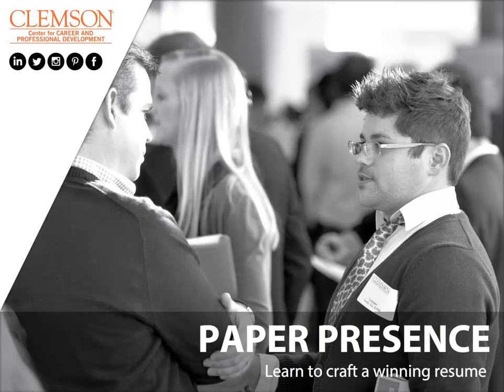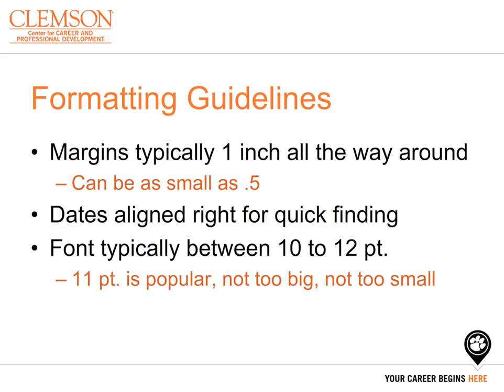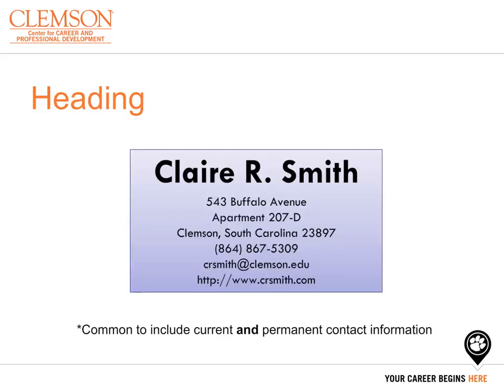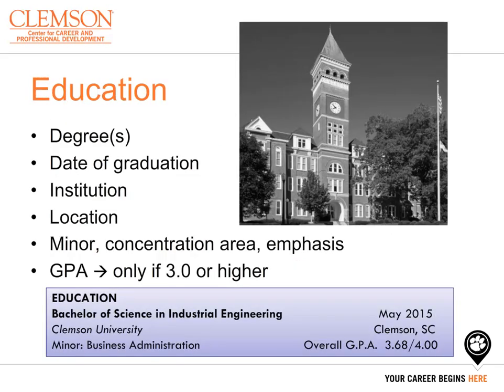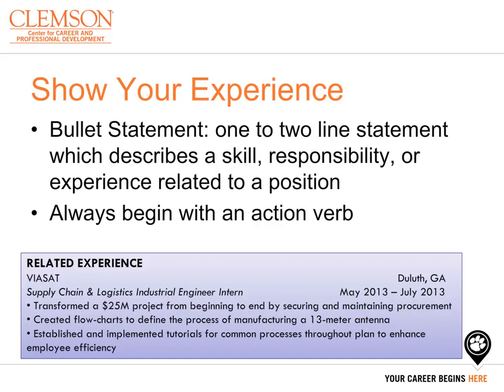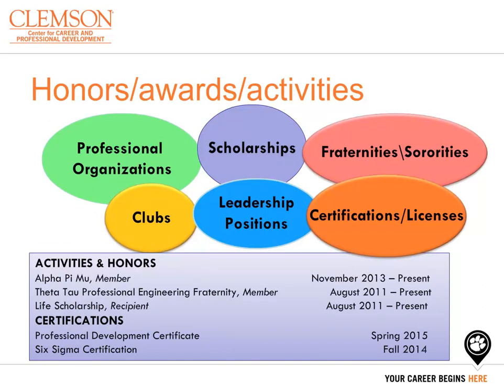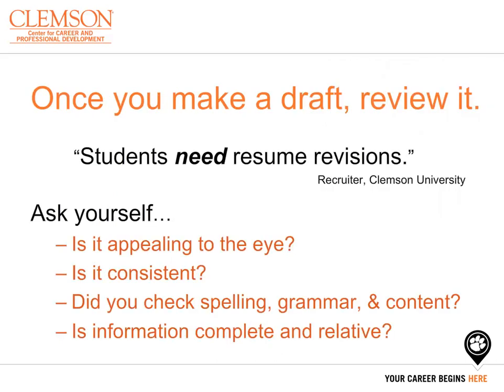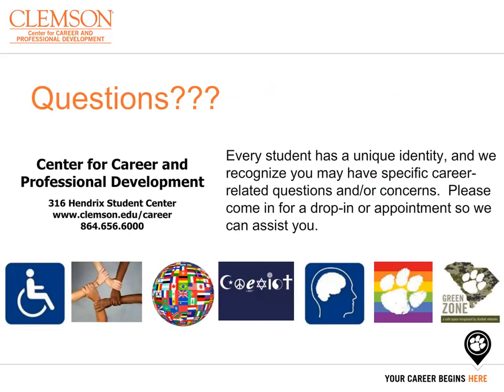Resume Writing Online Workshop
Creating a winning resume for your job or internship applications.